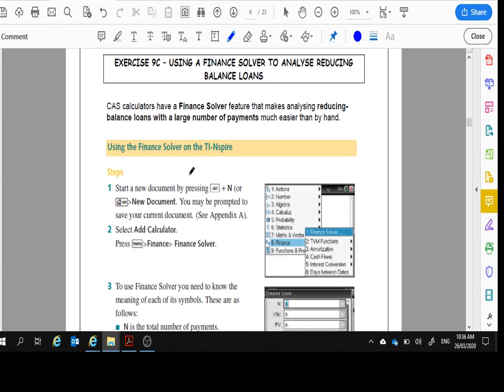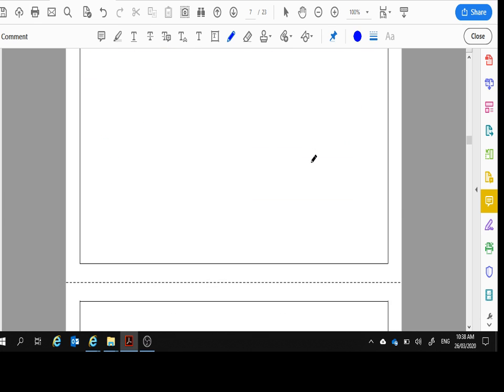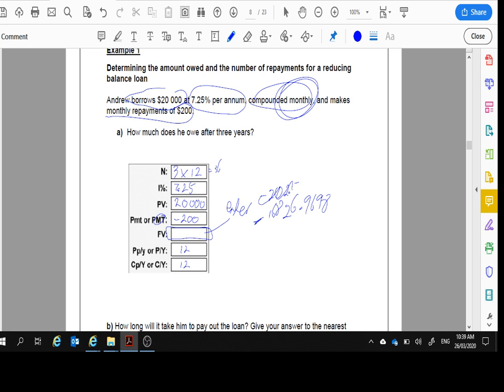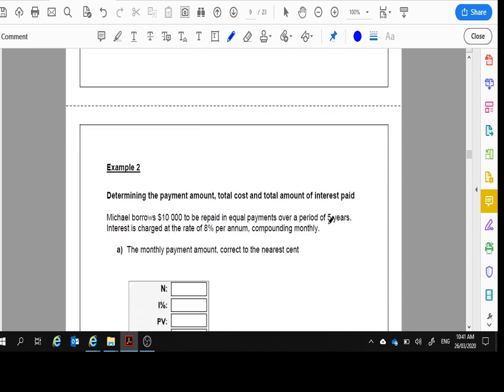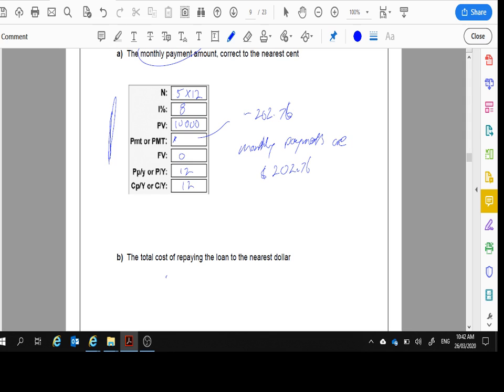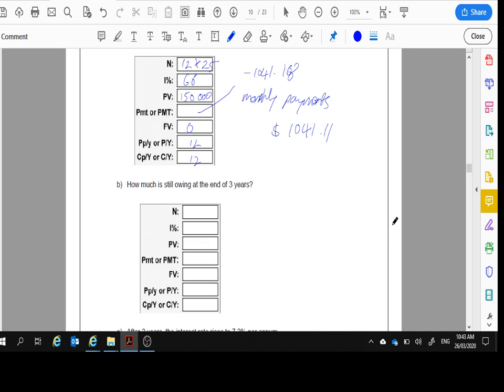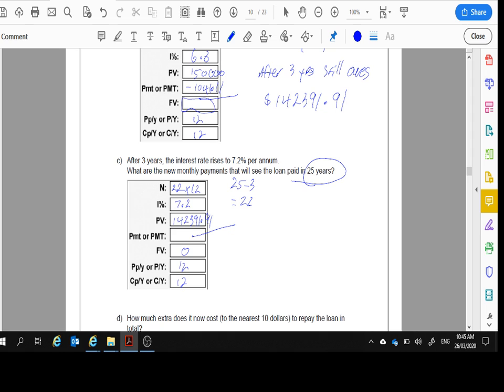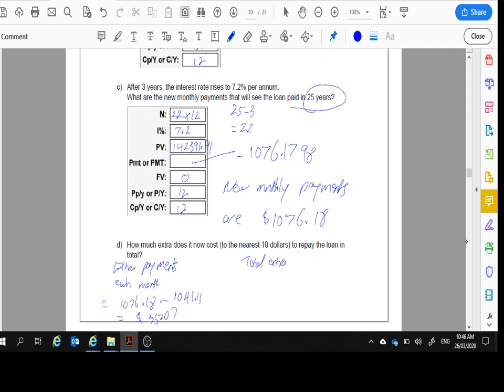Using Financial solver to analyse reducing balance loans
Using Financial solver to analyse reducing balance loans part of Recursion and financial mathematics for 12 further students, Ex 9C